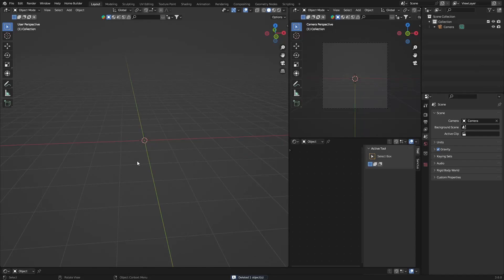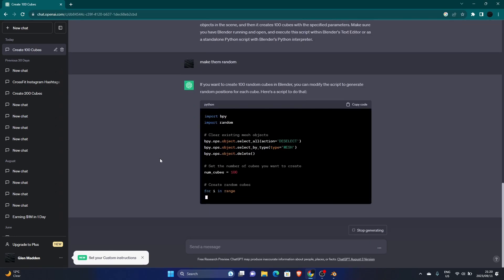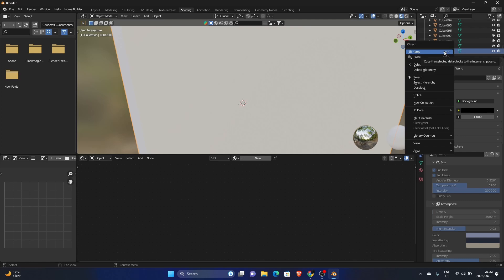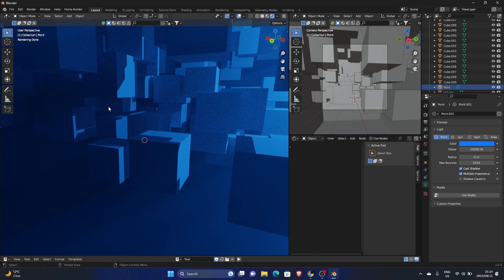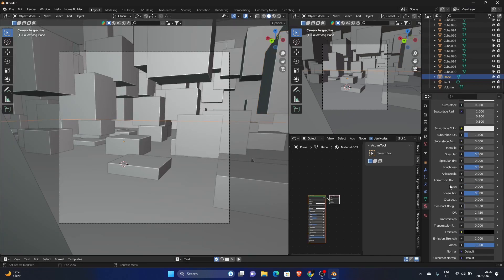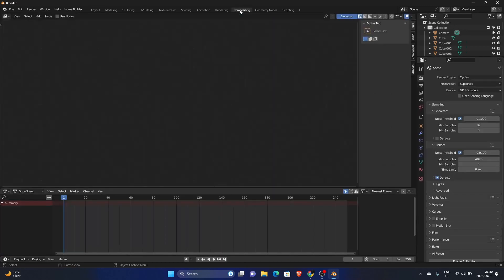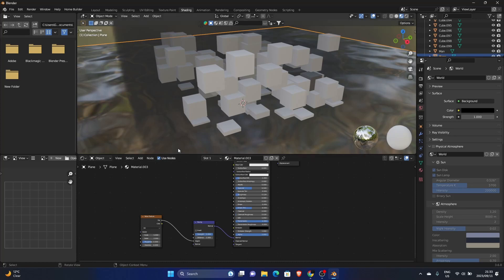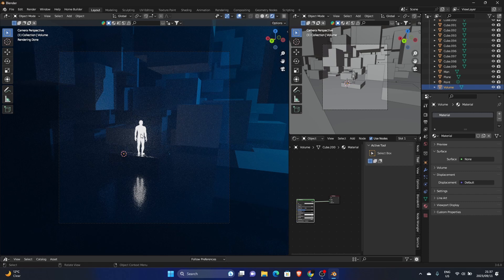Using ChatGPT to Create a Scene in Blender